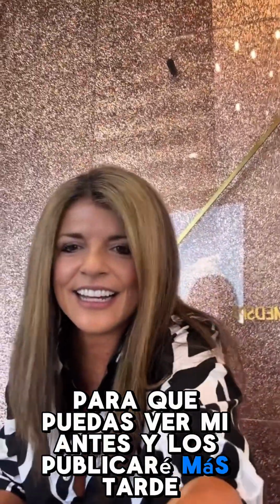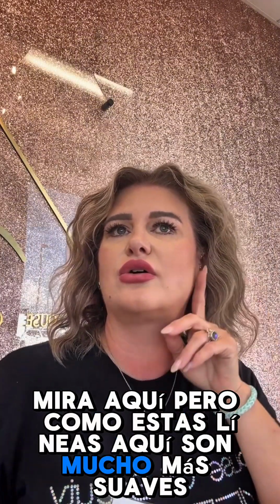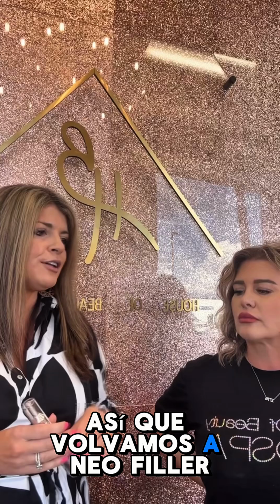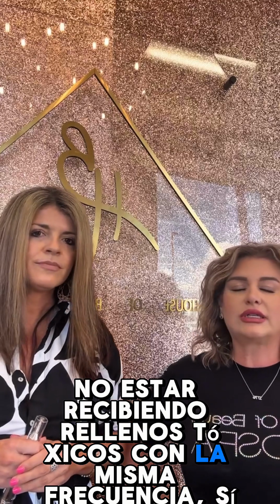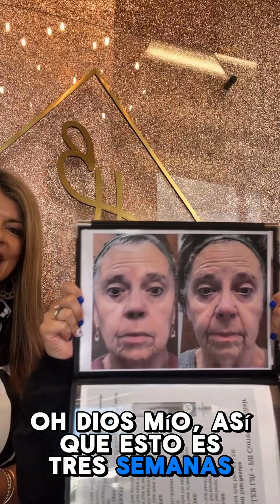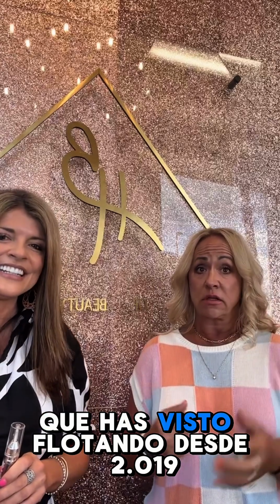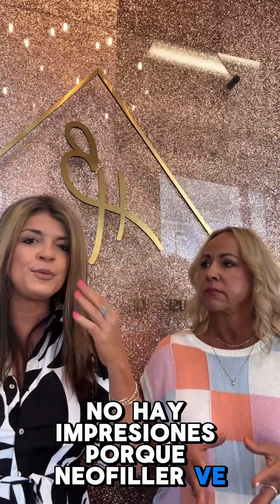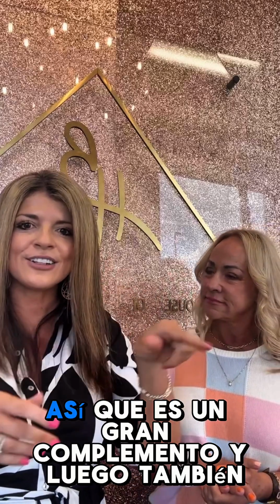📈 How MedSpa Pros Are Earning More With One Game-Changing Product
💥 People often ask me:
“Is this real?”
“Do you really know these people?”
“Is it just Photoshop?”

Today, I’m here to answer with facts.
This is not some stock testimonial pulled from the internet.
This is Wendy’s story—a powerful woman I’ve personally traveled with, trained with, and grown with in this incredible journey.

🌍 We’ve shared 7 international trips, elite trainings, and stages filled with recognition.

👀 If you own a MedSpa, a skincare studio, if you work with fillers, Botox, Sculptra or are simply looking for a non-injectable solution—this video is for you.

💰 In her very first 3 weeks, Jess earned over $8,500 USD, PLUS a fully paid trip to Cabo for two.

🔬 Why? Because she introduced the most powerful topical biostimulator to her MedSpa: NeoFiller.

This product is revolutionizing the industry, and now it’s YOUR turn.

✨ We are a premium brand—not cheap, not improvised.
We offer patented, visible, guaranteed results.

I’m building a powerful global team—Team B—and I’m looking for driven professionals who want to grow with us.

Are you bilingual? Even better.
Spanish speaker? This is your moment.

Watch the video, message me, and join us today as a customer or brand partner.

Let’s grow and WIN together!